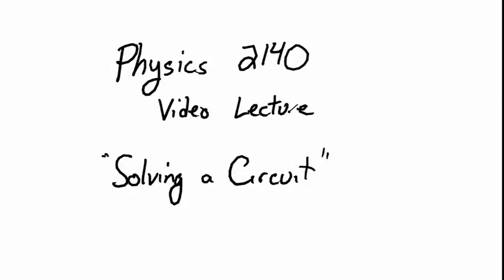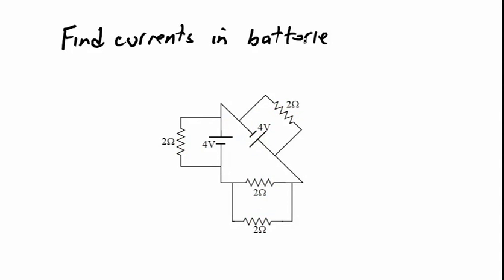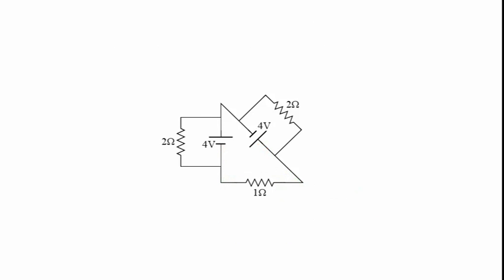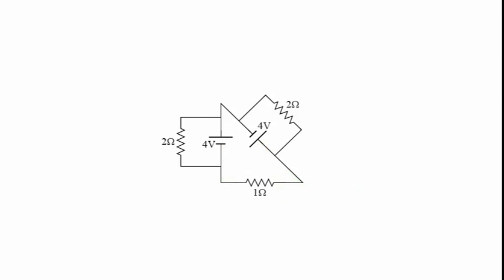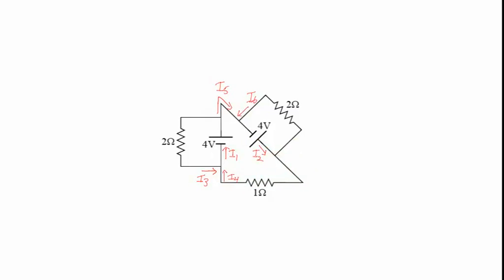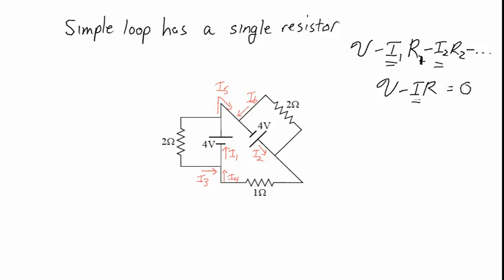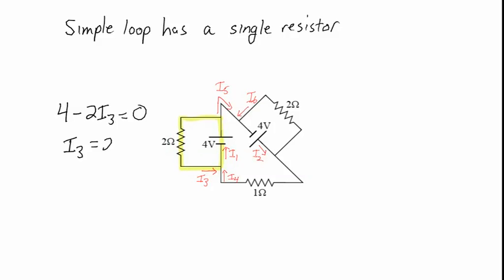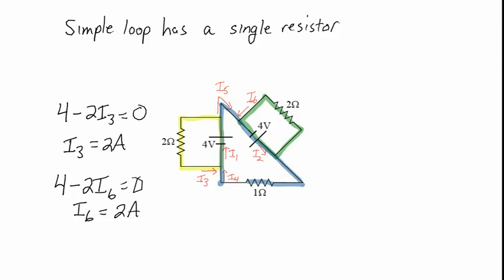Video Lecture #3: Solving a Circuit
Some tips on solving for the currents in a circuit problem